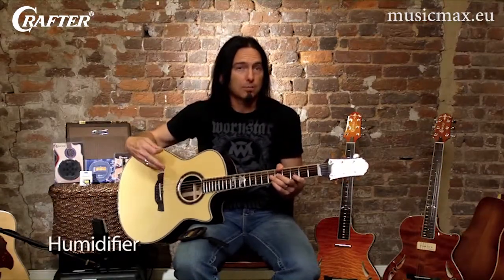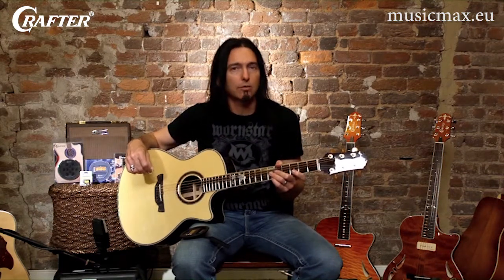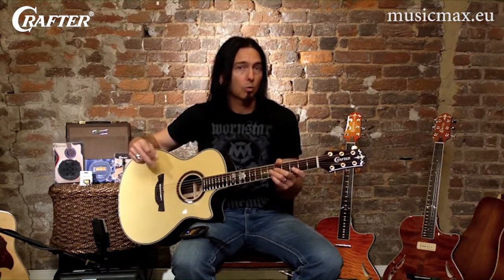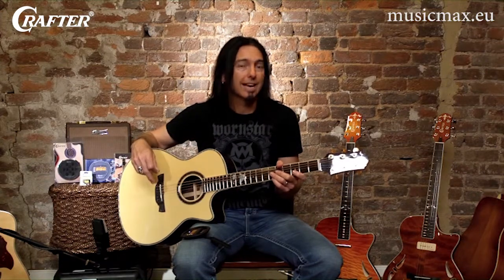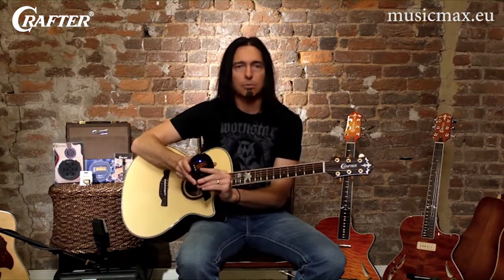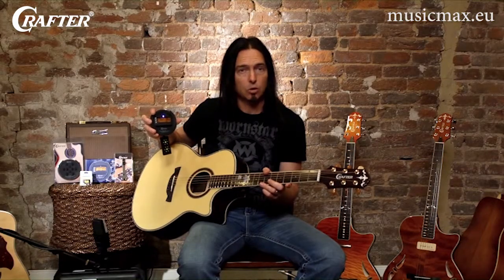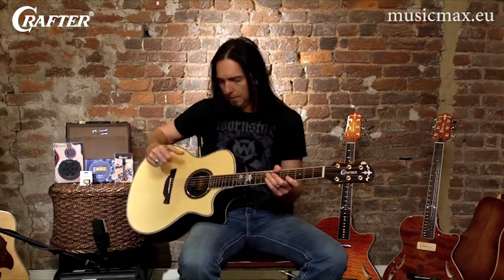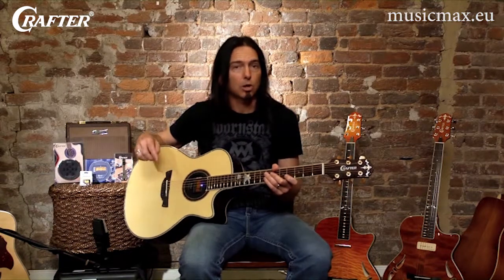Crafter GHC-200 Digital Acoustic Guitar Humidity Controller rewiew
Crafter GHC-200 Digital Acoustic Guitar Humidity Controller review by Damon Johnson.

Winner of 2012 NAMM University Best-In-Show Award. Maintaining proper humidity for your guitar will insure long life and structural stability.

Crafter GHC-200 Digital Acoustic Guitar Humidity Controller
Monitor and maintain your acoustic guitar's environment. Fits snugly into the industry standard 4" soundhole. Displays the temperature and humidity inside and outside the guitar. Readout can be switched between Fahrenheit and Celsius.